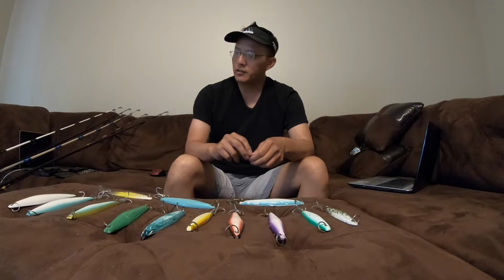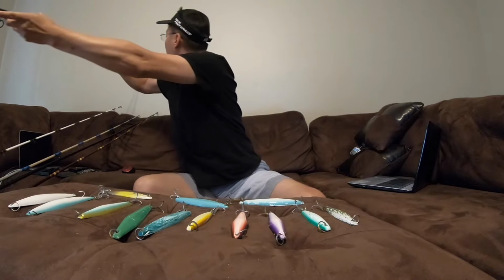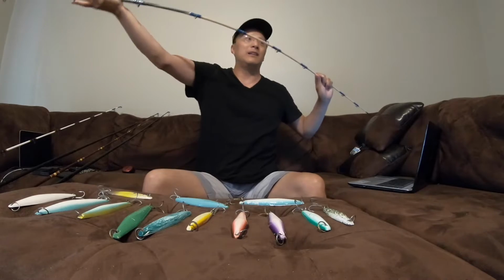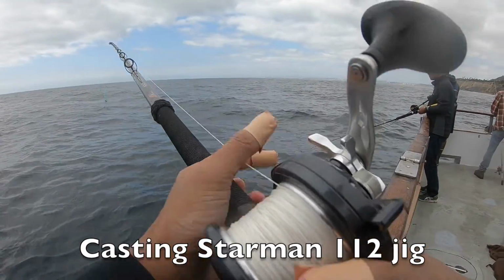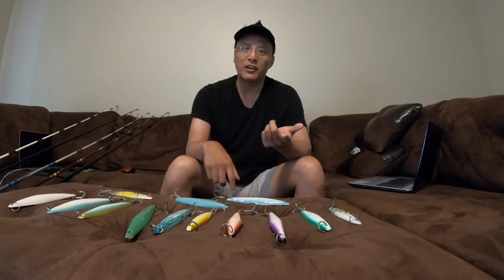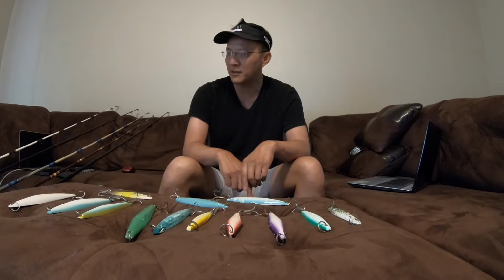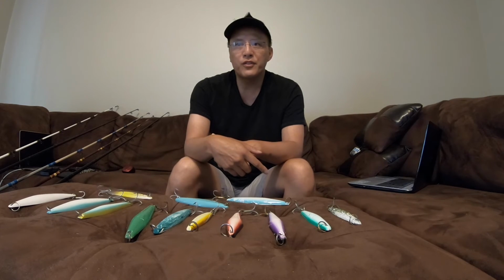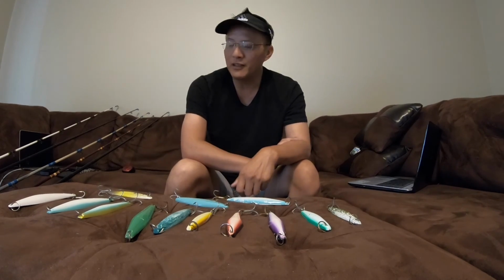Basic Jigs Fishing Tips Part 3 - Gears selection and casting tips for surface iron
Selecting a balanced jigstick for you. Also casting tips to get farther casts.